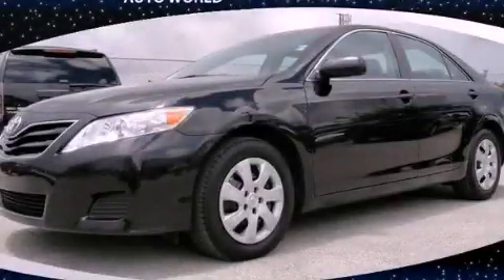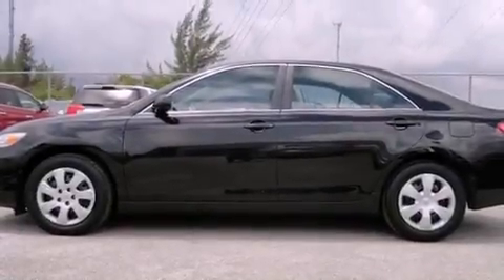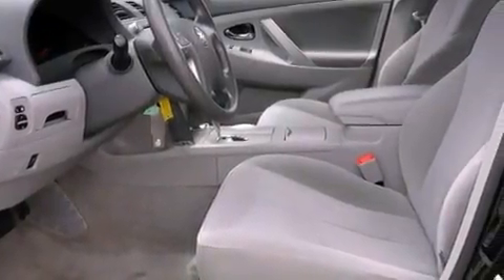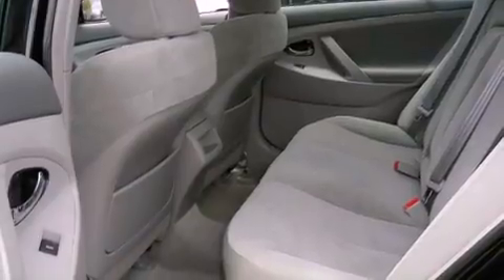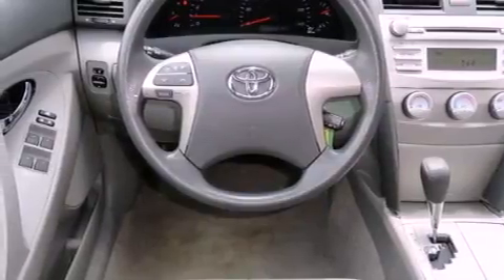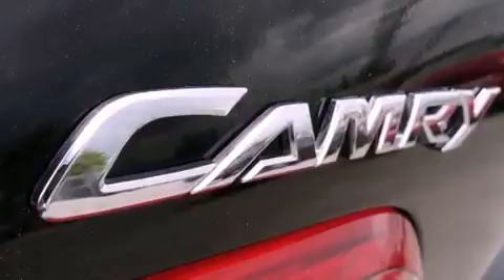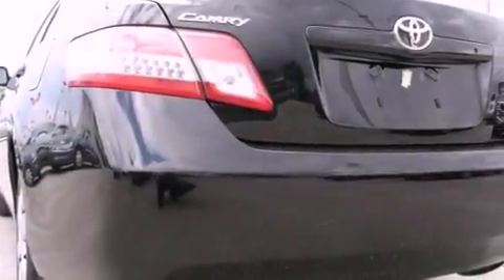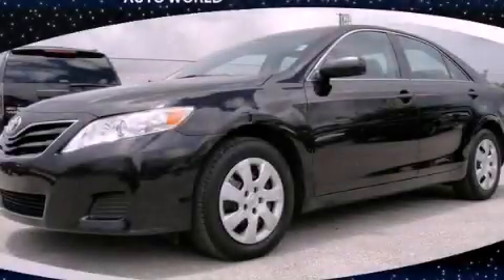2010 TOYOTA CAMRY Miami FL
Year : 2010
 Make : TOYOTA
 Model : CAMRY
 Engine : dohc 16v vvt-i i-4
 Trans . : automatic
 Exterior : black
 Miles : 43,739
 Interior : black

 Lehman Mazda

 2010 TOYOTA CAMRY Miami FL